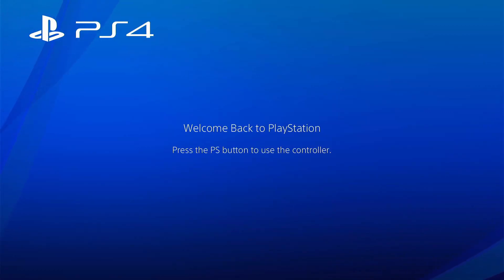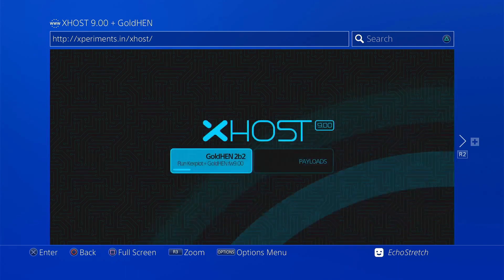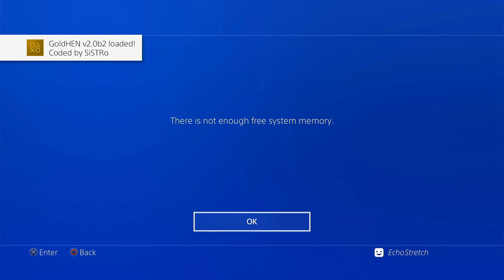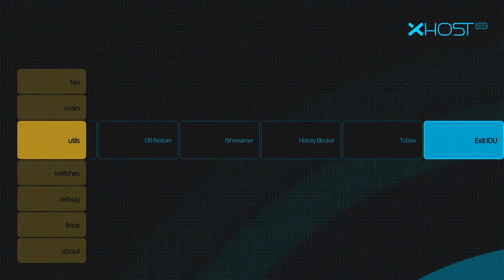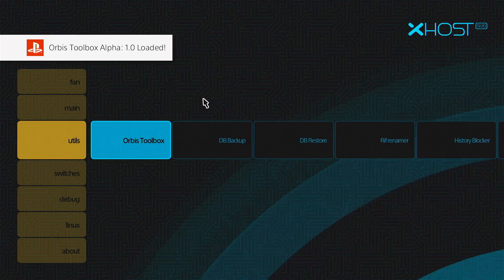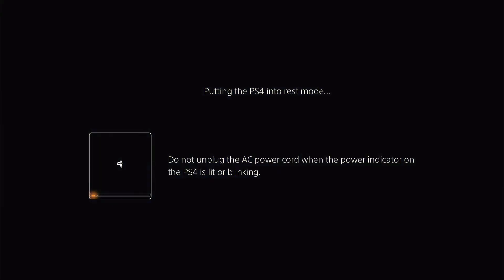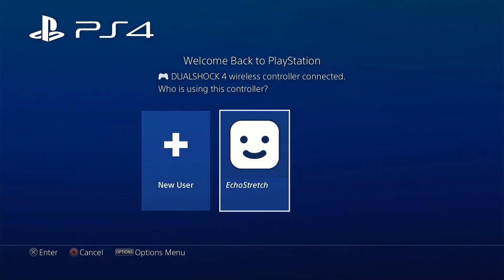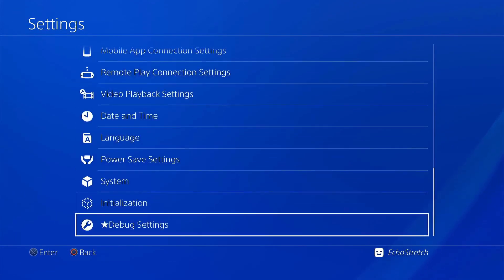Testing xps3riments New Style PS4 9.00 Jailbreak Host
Host Used

➭How To Create An Exploit Usb For 9.00 Jailbreak